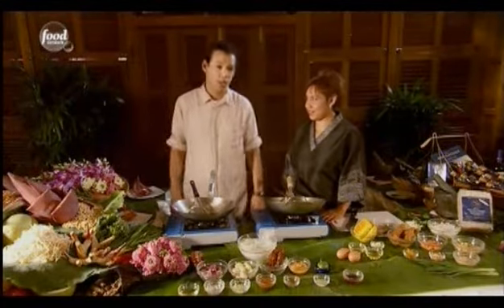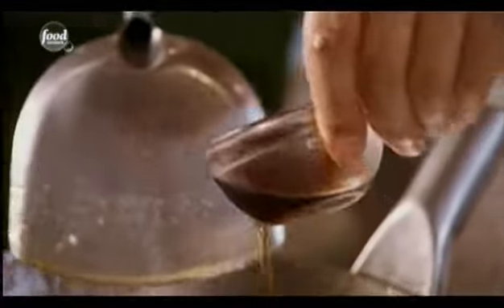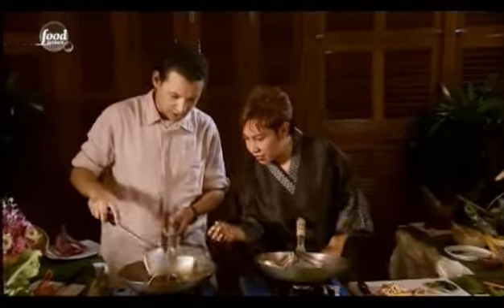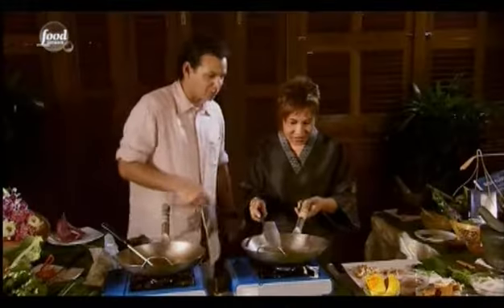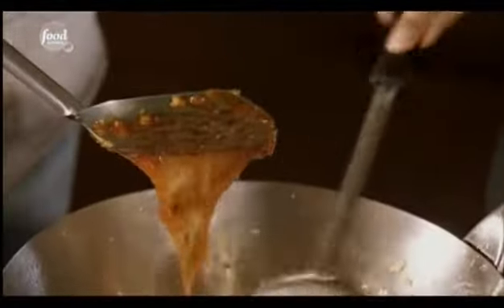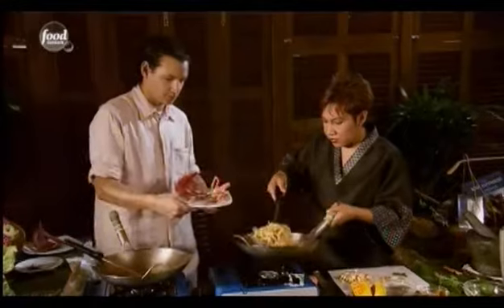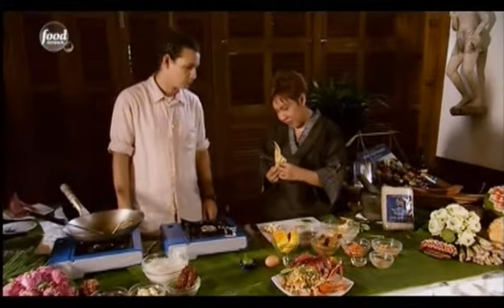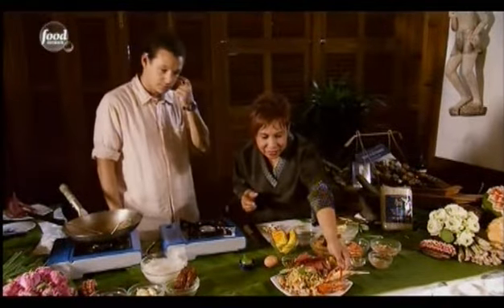Pad Thai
This is how to make a Pad Thai.